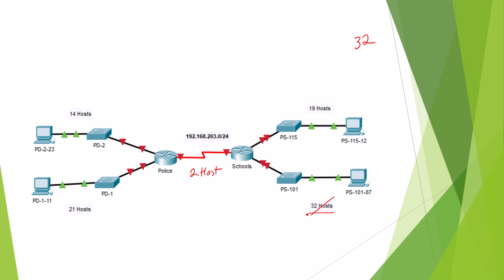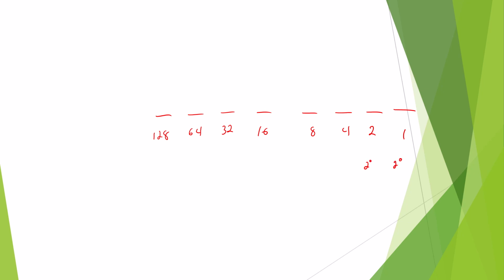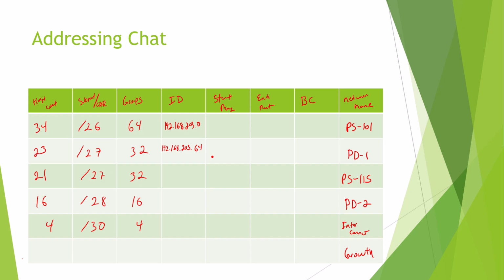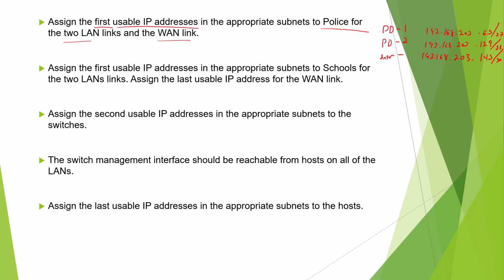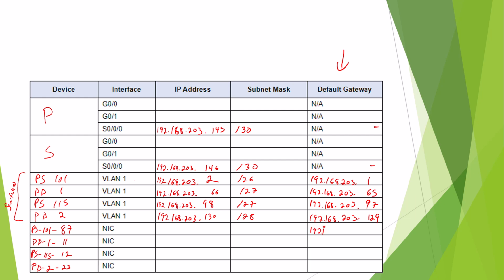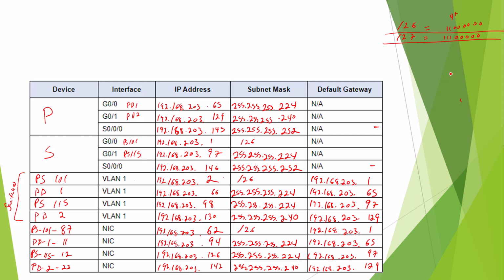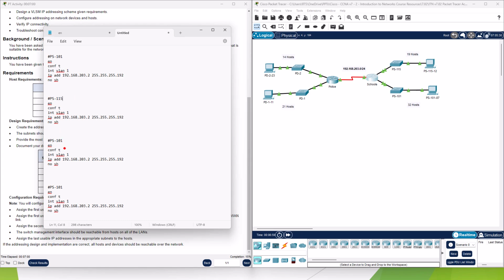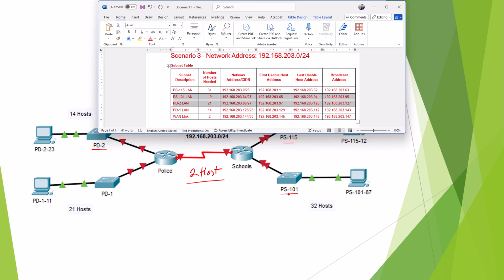CCNA1-ITNv7 - 11.10.1 Packet Tracer - Design and Implement a VLSM Addressing Scheme - invalid EX# 3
CCNA1-ITNv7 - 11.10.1 Packet Tracer - Design and Implement a VLSM Addressing Scheme - invalid Scenario 3